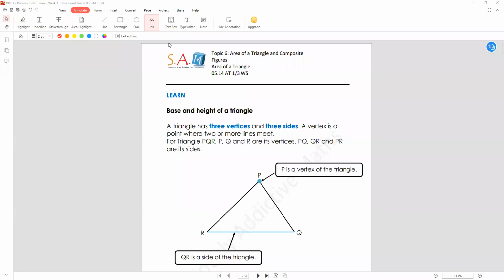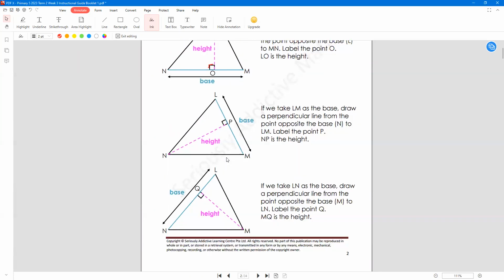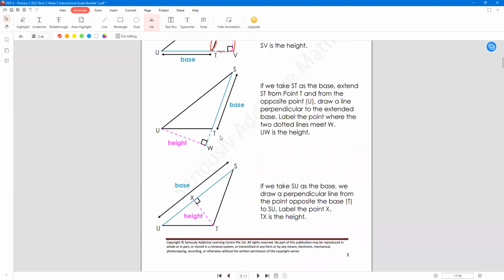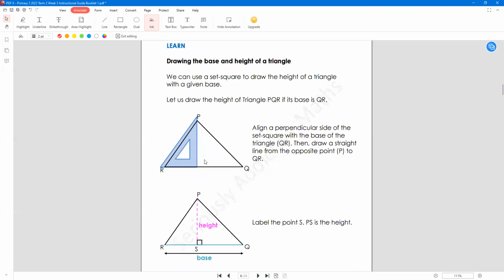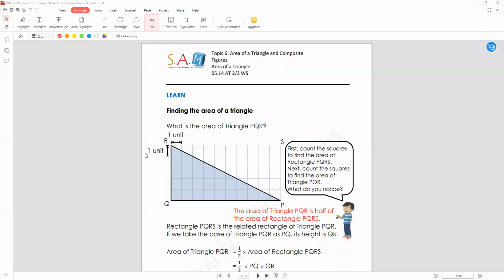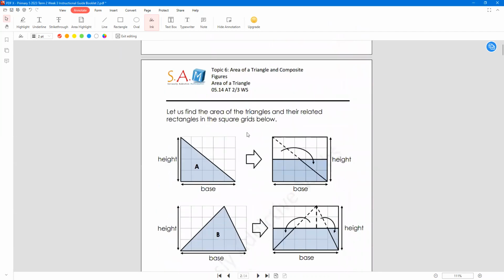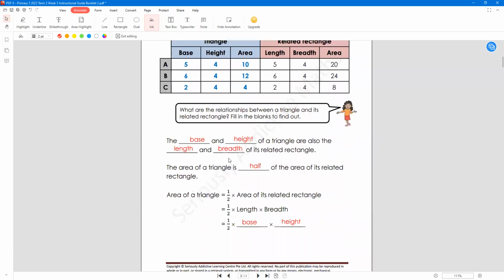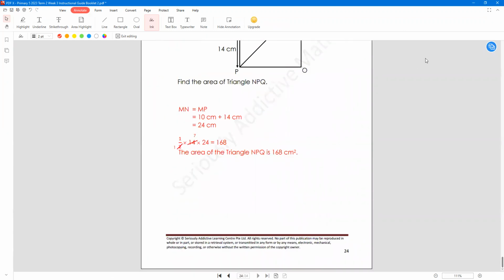Primary 5 Term 2 Week 3 Instructional Guide